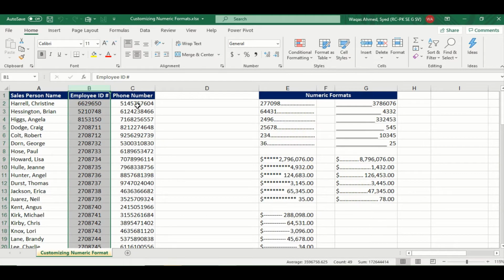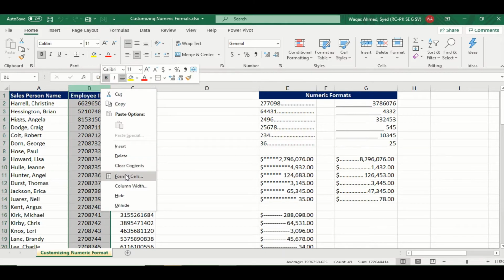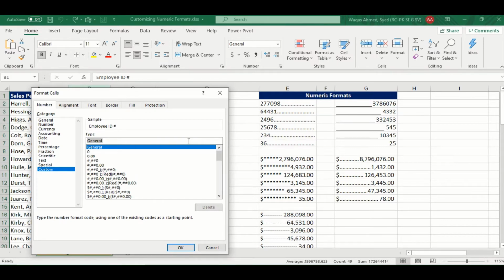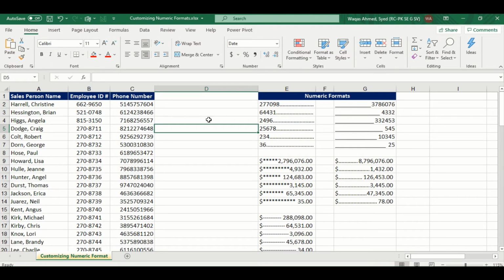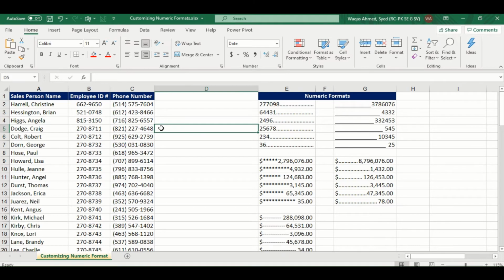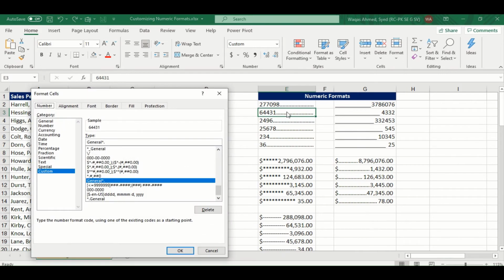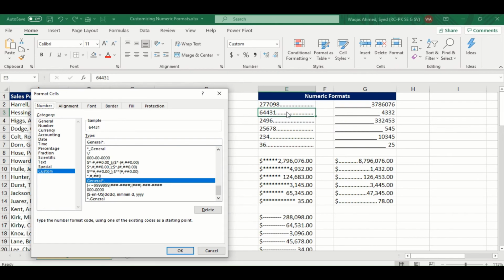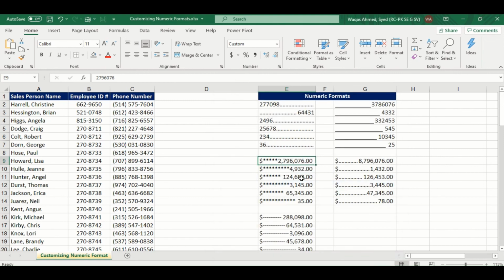Excel Formatting Techniques 2021 | Customizing Numeric Format #5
00:35 - Custom Format for Employee ID
01:35 - Custom Format for Phone Numbers
02:04 - Repeating period or asterisk lines for a cell

Excel Advanced Series is tutorial series inspired by the works of Dennis Taylor on Linkedin Learning, you can access his series through the following link:

Introductory video:
Photo by Adrien Olichon from Pexels
Concept by One Skill Power Point Tutorials: